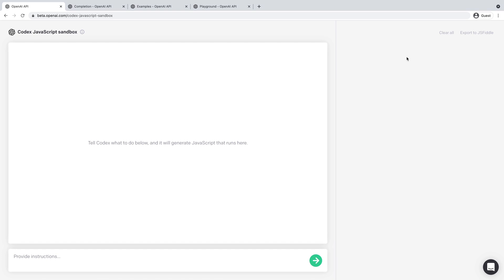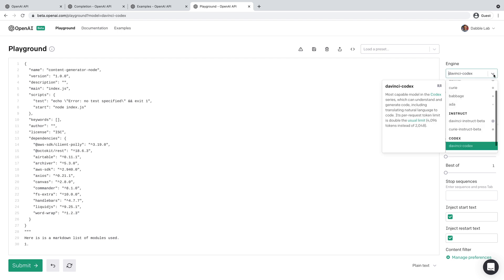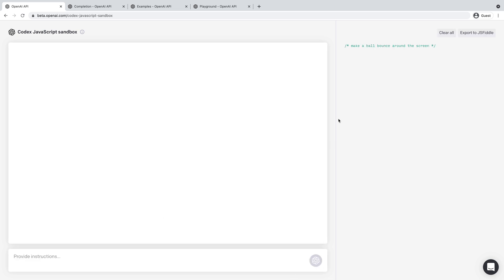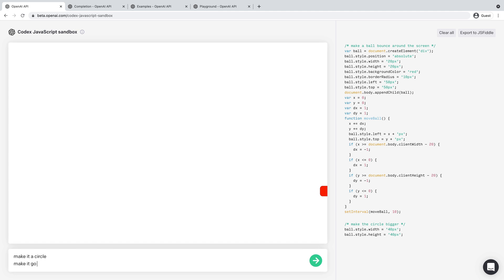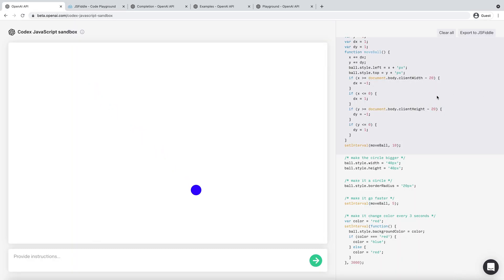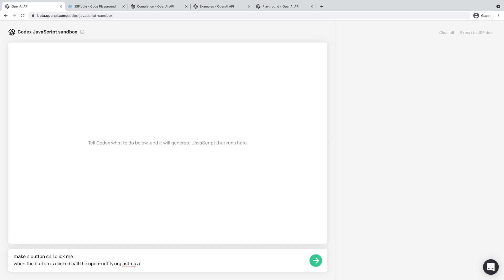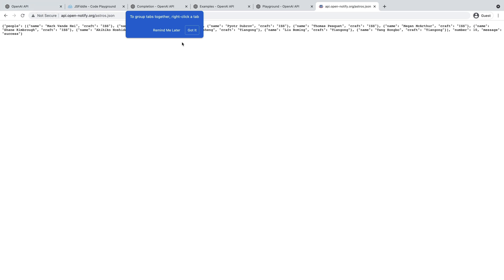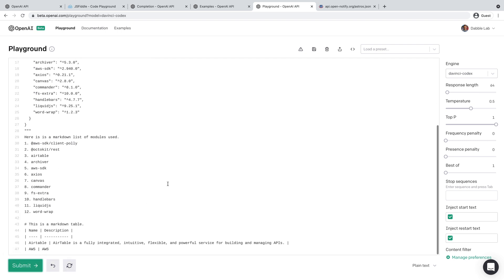Dabbling with OpenAI Codex: A First Look - Dabble Lab 302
Dabble Lab #302: Join Steve as he accesses the OpenAI CodeX beta and gives us a quick tour.

Codex is OpenAI's new AI model that can translate natural language to code.

OpenAI released Codex through its API in private beta starting 8/10/2021. Join Steve as he gives us a quick preview of Codex and be one of the first to see what this new model is capable of.